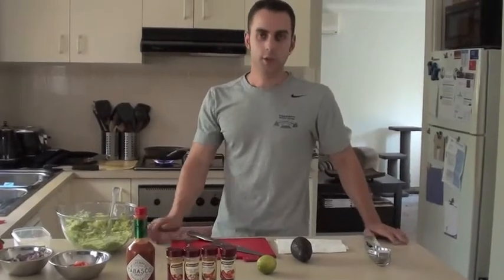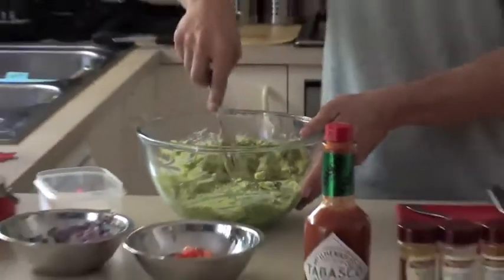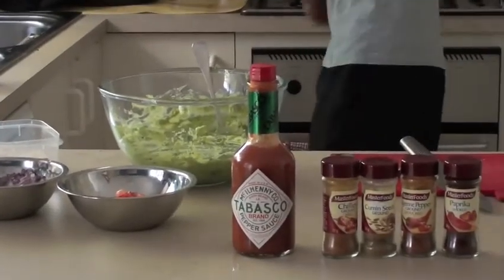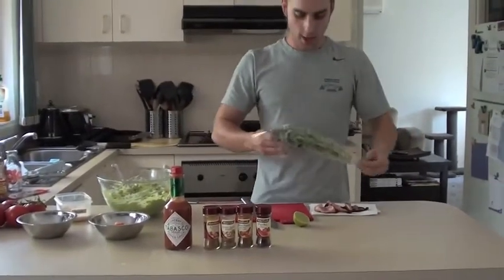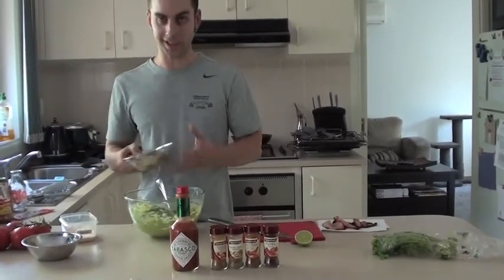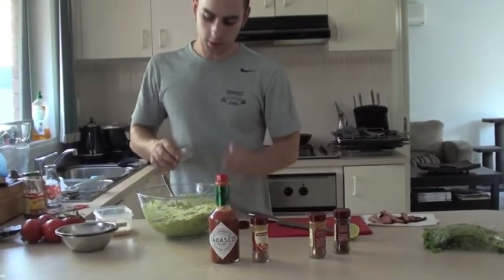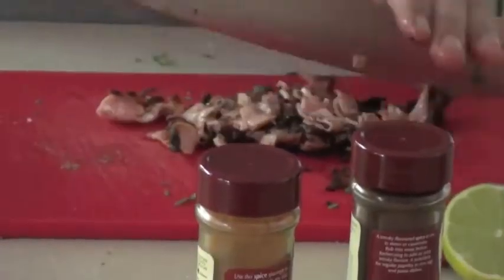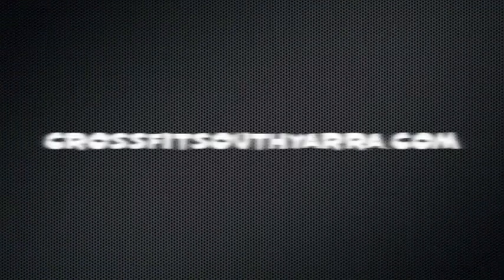Guacamole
Bens Guacamole